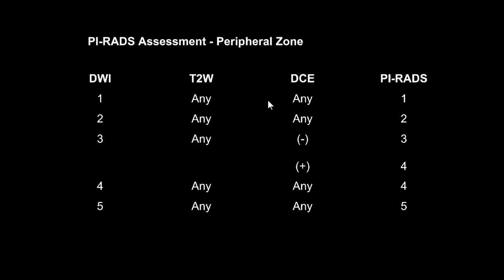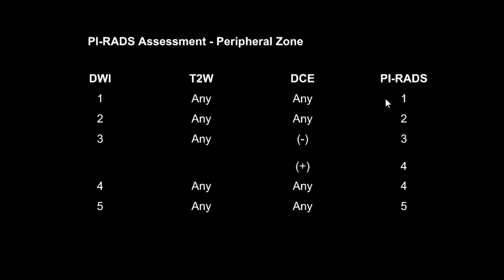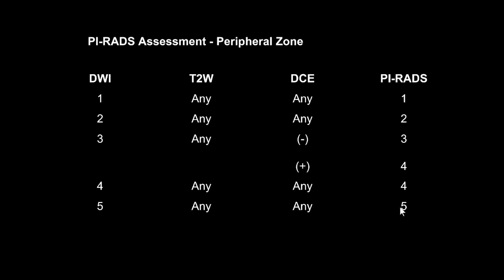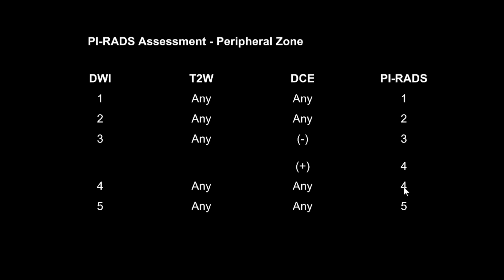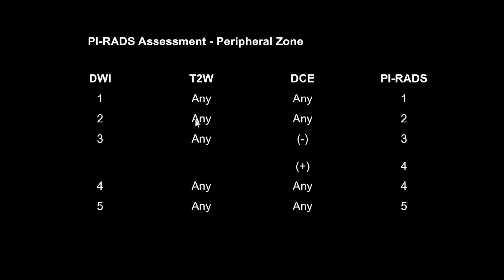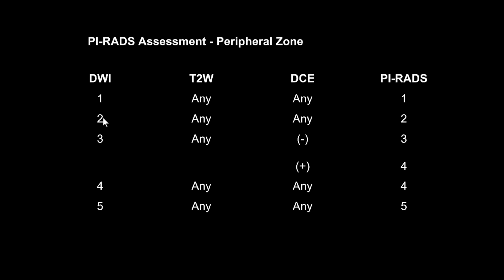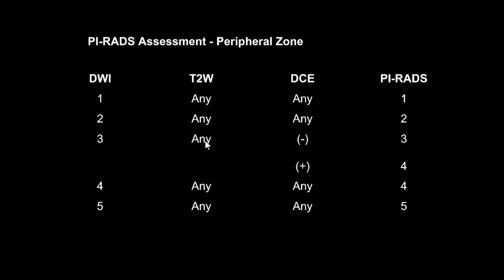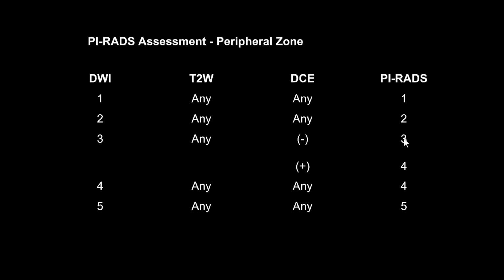PI RADS Assessment in the PZ MRI Online by Dr Stephen J Pomeranz